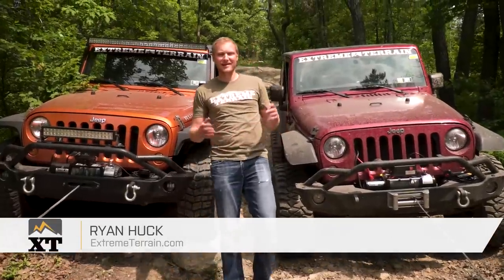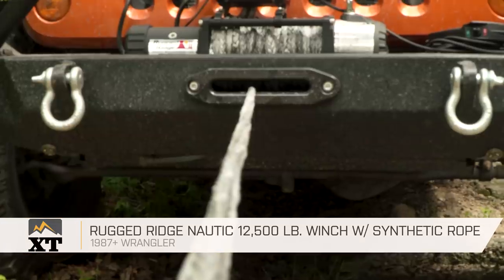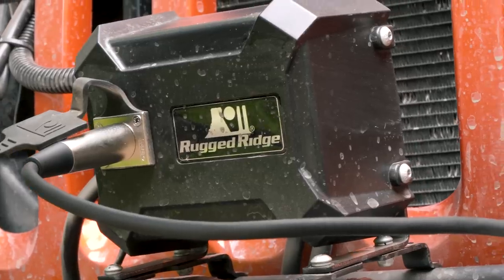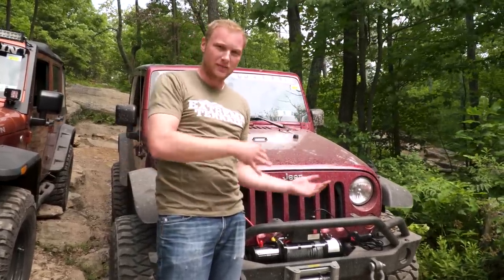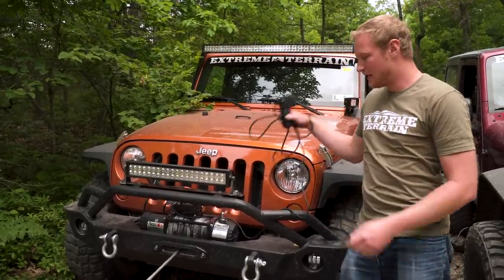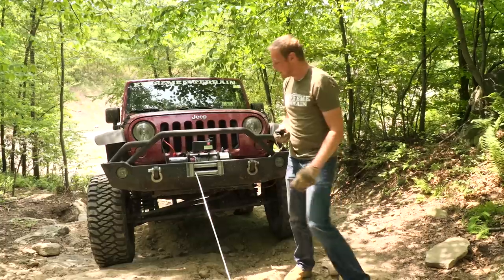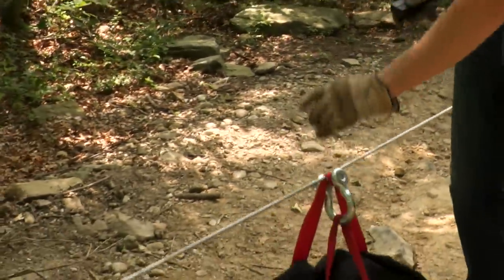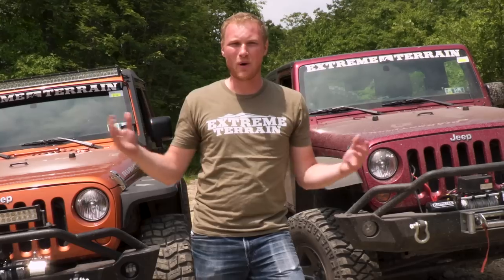The Best Winch Line For Your Jeep Wrangler - Steel Cable vs Synthetic Line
Ryan explains some of the differences between a synthetic line and steel cable when comparing winches!

Rugged Ridge Nautic 12,500 lb. Winch w/ Synthetic Rope